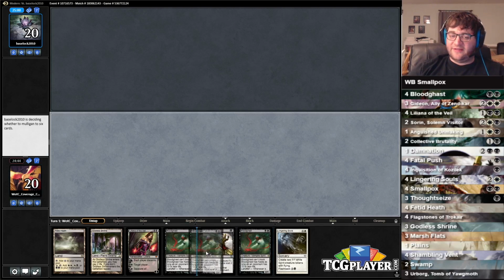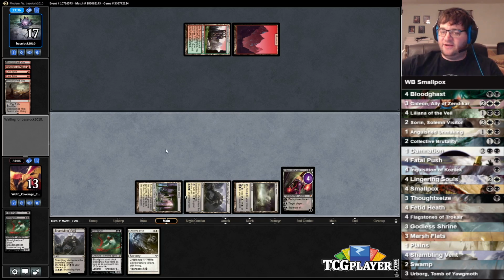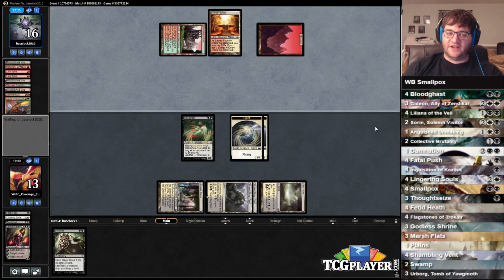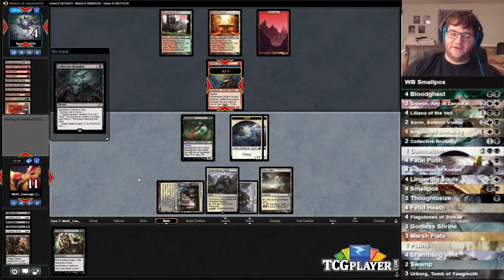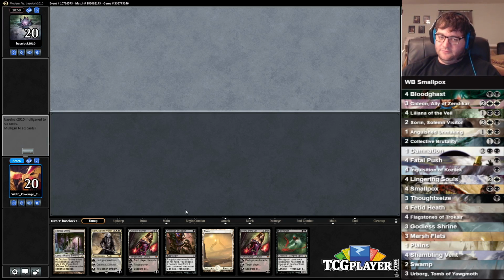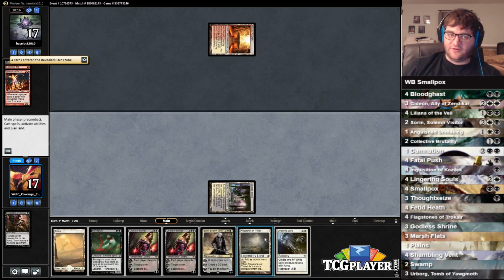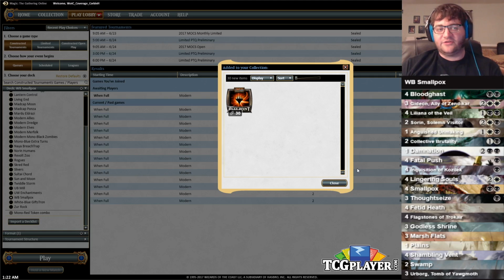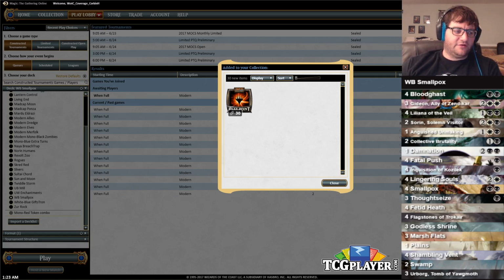[MTG] Modern Smallpox | Match 1 VS Burn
Corbin shows a deck that is truly sick in this week’s Mining Modern, by which we mean it will give his opponents an ill feeling as they start sacrificing their board and hand to Smallpox.